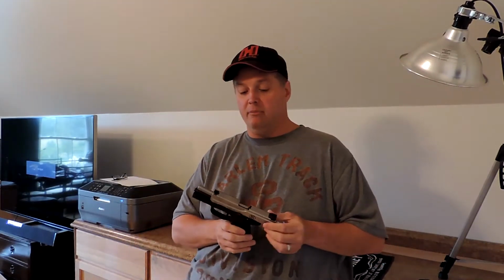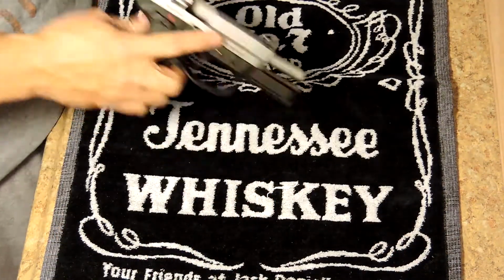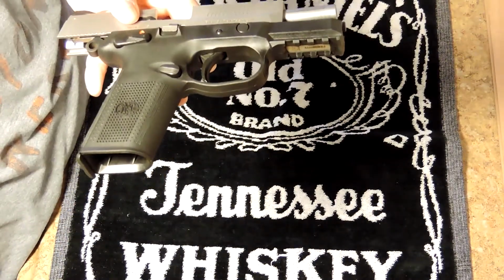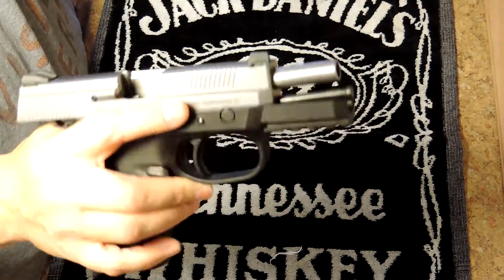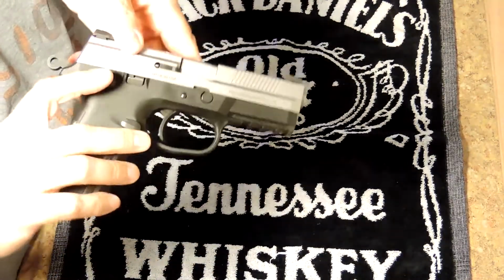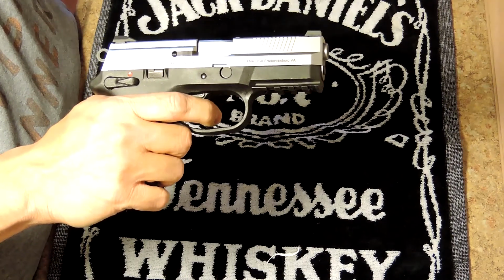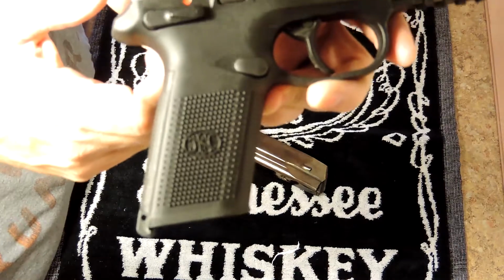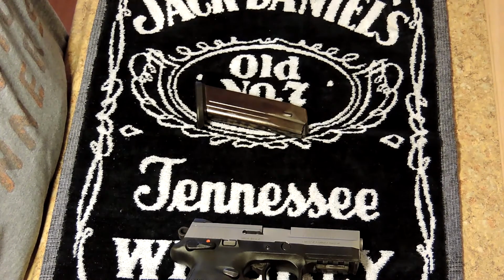FNX 9 from FN Herstal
My favorite range gun is the FNX-9 from FN Herstal.